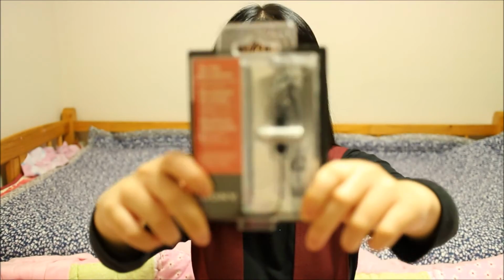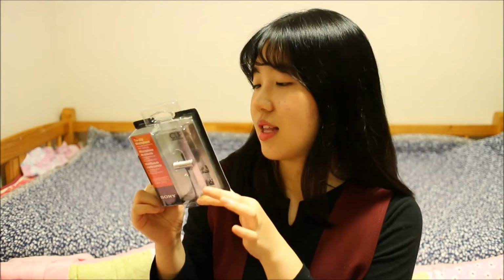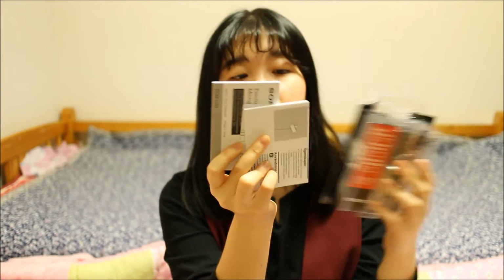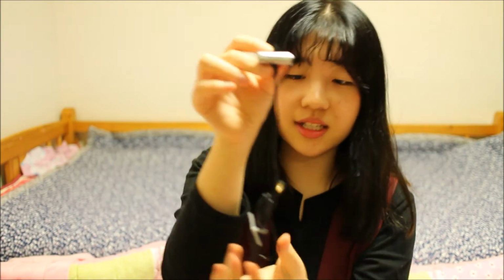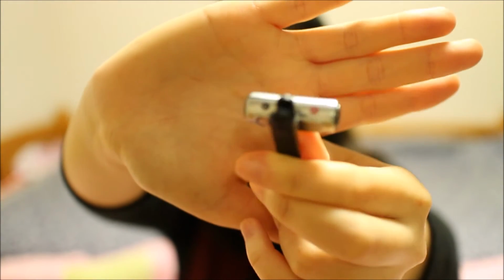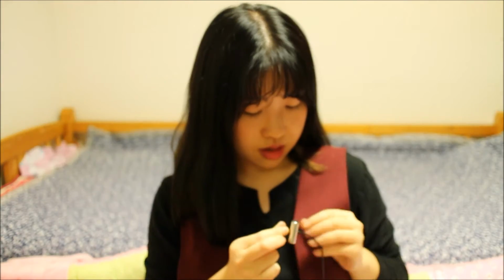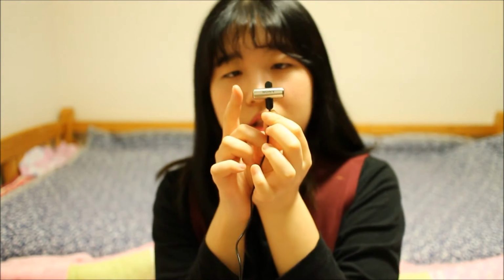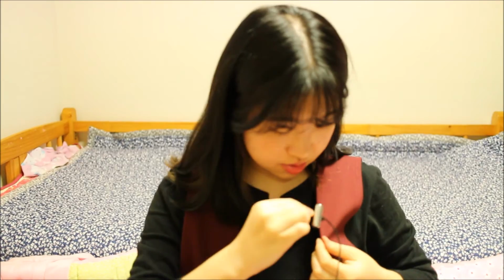Sony ECM-CS3 Clip Microphone Review & Mini Test! 소니 핀마이크 ECM-CS3 리뷰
Hi!
 Are you having great day??

I finally bought new clip type microphone for my camera!!!

so I could be able to work more hard on asmr, and other vlogs too!!!

hope you enjoy my video and get some information toooooo!

love you!

FILMED&EDITED BY IAN♥